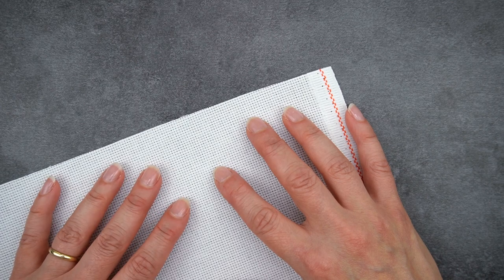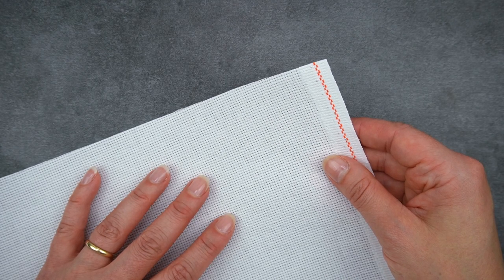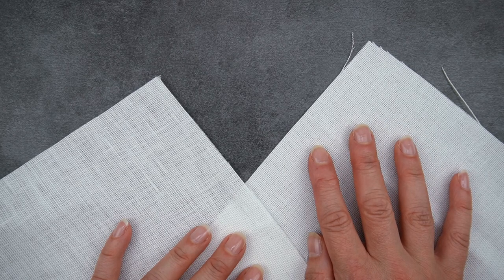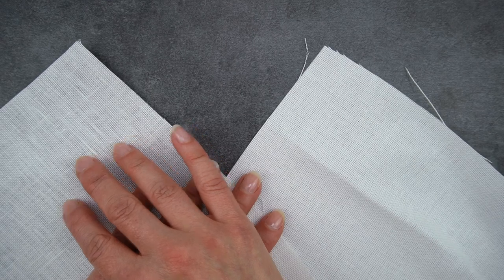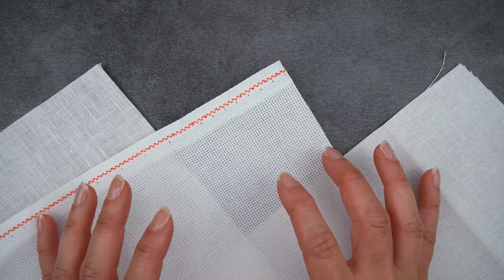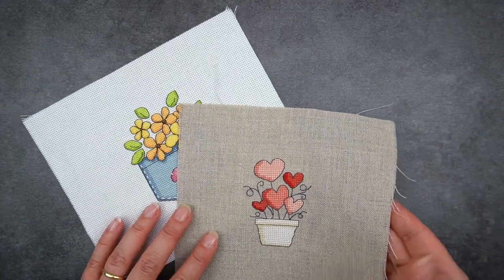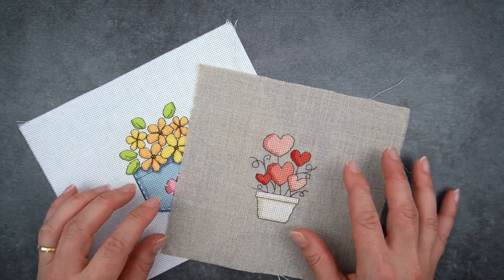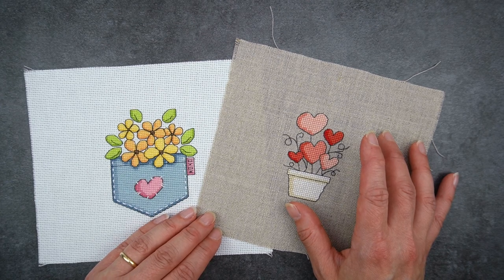All About Cross Stitch Fabric - Aida, Evenweave and Linen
If you're not sure about which type of fabric to use for cross stitch then I am here to share exactly what each of them are and the important differences between them.
I'll share the pros and cons of Aida, evenweave and linen and discuss which ones might be easier for a cross stitch beginner.

00:00 Start
00:41 Aida
02:22 Evenweave and linen
04:29 Which fabric is easiest to cross stitch on?
04:59 The differences between Aida and evenweave or linen
07:16 The benefits of using evenweave or linen

Floral pocket:

Pot of hearts:

Peek behind the scenes, get exclusive pattern discounts and a free pattern!

I sell cute colourful designs suitable for beginners and more experienced stitchers in my Etsy shop

MUSIC
The following music was used for this media project: